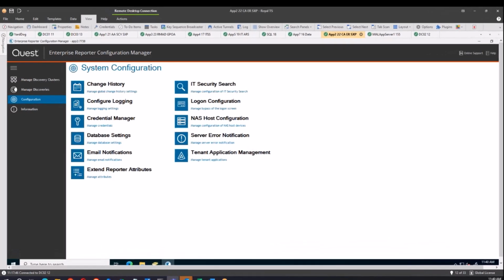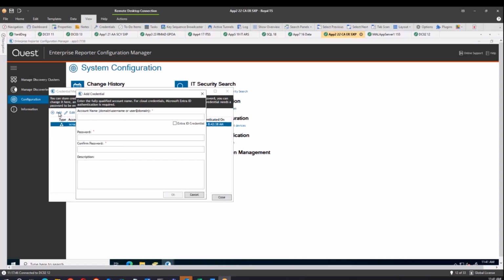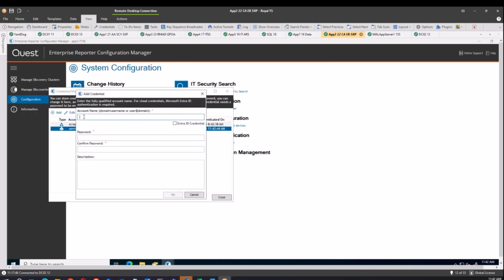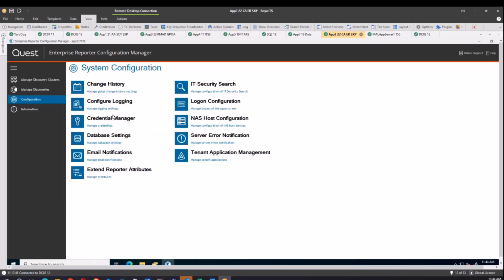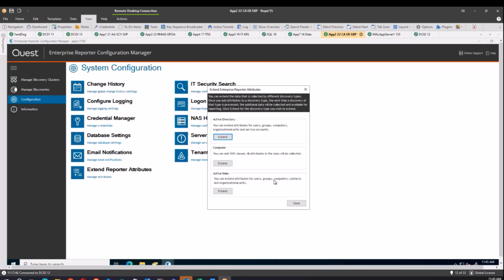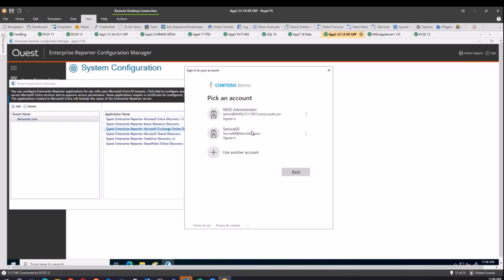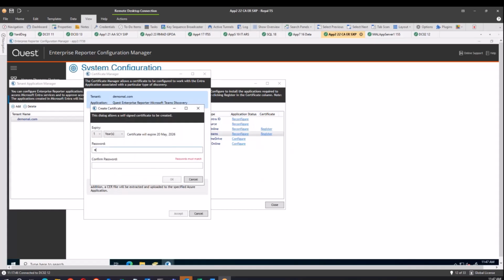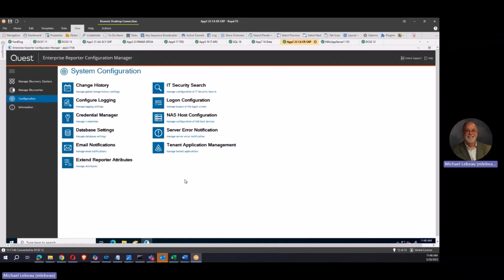Enterprise Reporter – System Configuration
A video on configuring Enterprise Reporter using the Configuration Manager. He emphasizes the importance of the Credentials Manager, where users must input access accounts for data collection, including both on-premises and Azure accounts. He explains the authentication process, including the need for multiple accounts to avoid throttling during data discovery.

He also discusses the Extended Reporter Attributes, which allow users to include additional Active Directory attributes for migrations or account identification. The third focus area is Tenant Application Management, where users register their tenant and configure applications for data discovery, including setting up self-signed certificates for Exchange and Teams.

He concludes by mentioning other configuration options, such as email notifications and NAS access, and encourages viewers to reach out to Quest Software for any further questions.